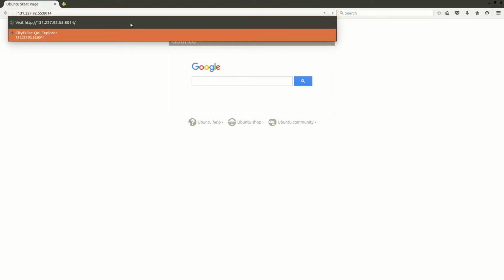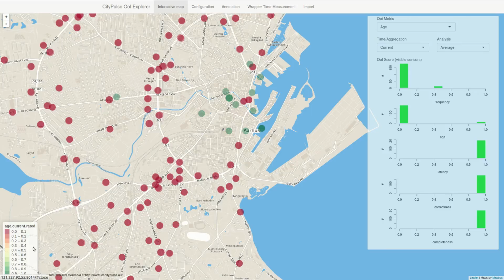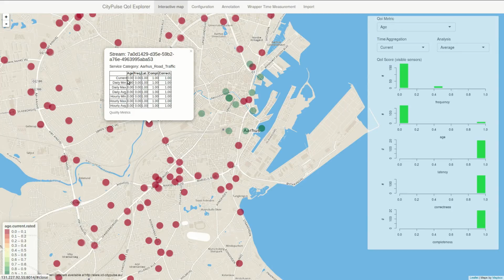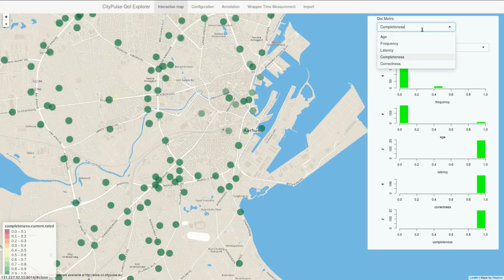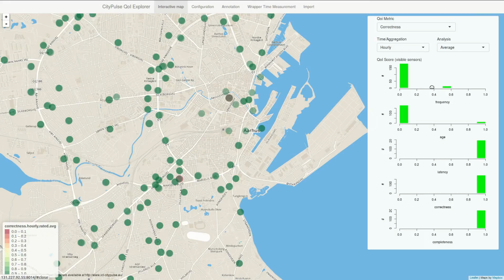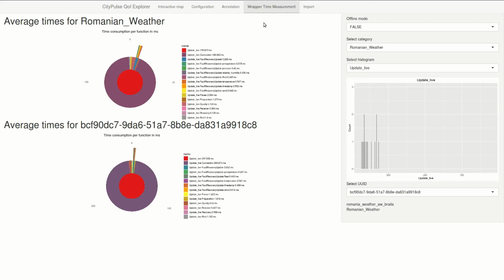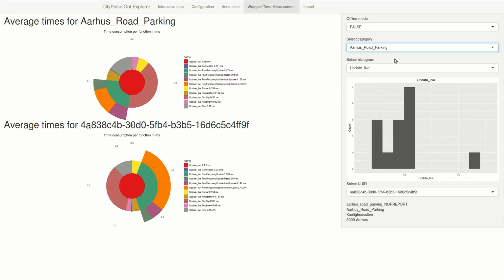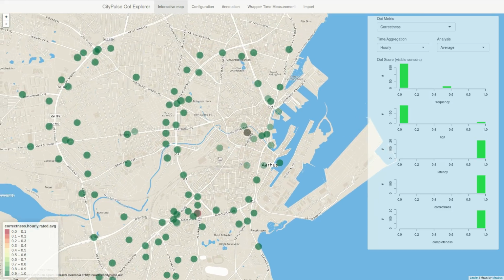CityPulse QoI Explorer - A short Introduction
This video is a short introduction to the QoI Explorer developed in the CityPulse project by the University of Applied Sciences Osnabrück. For more information please visit: